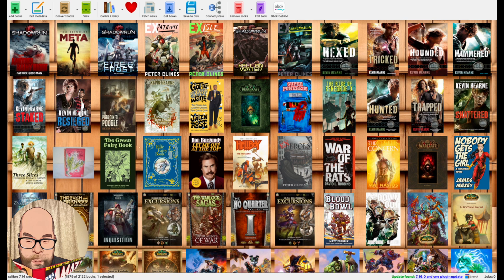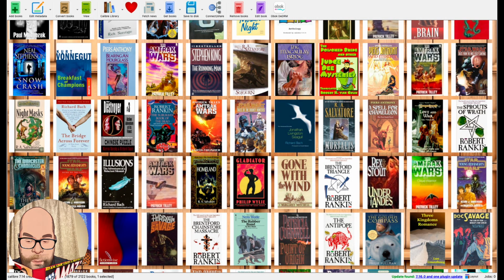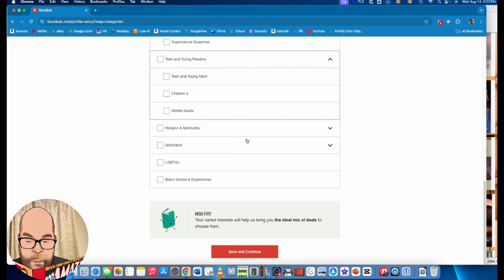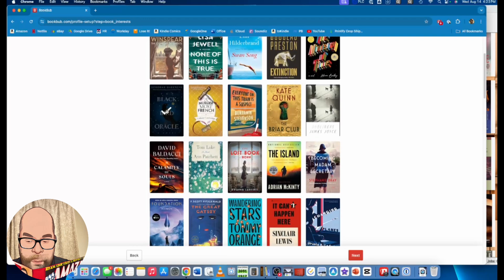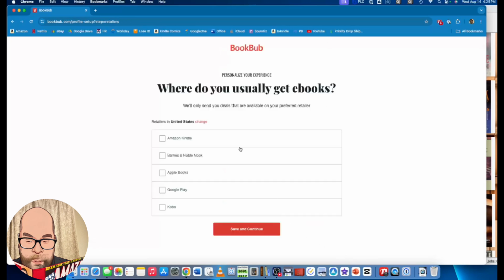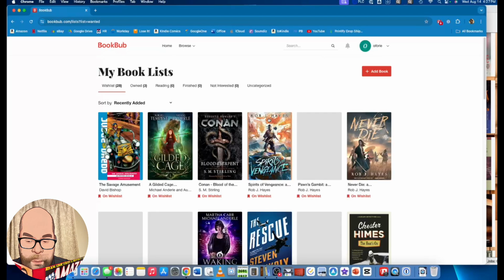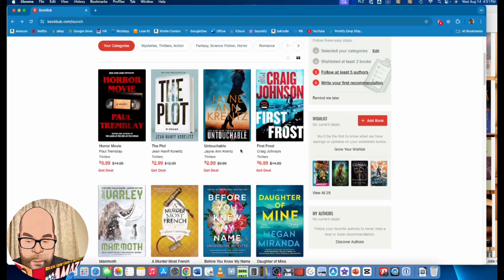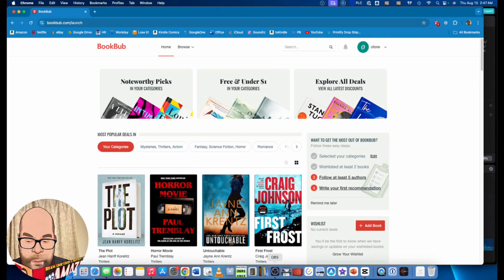What is BookBub, and Why eBooks Have Their Own Virtual Bargain Bin Now